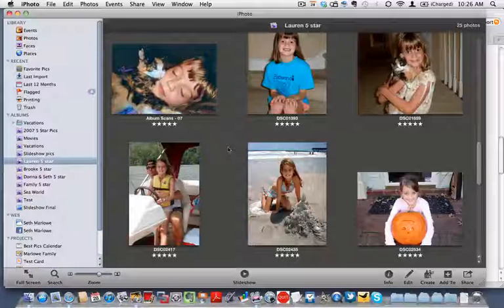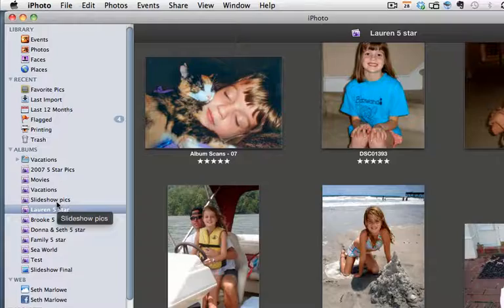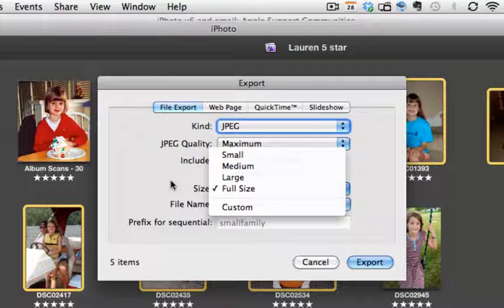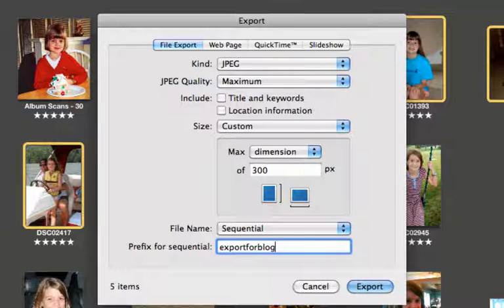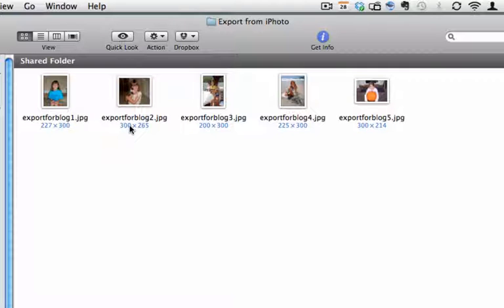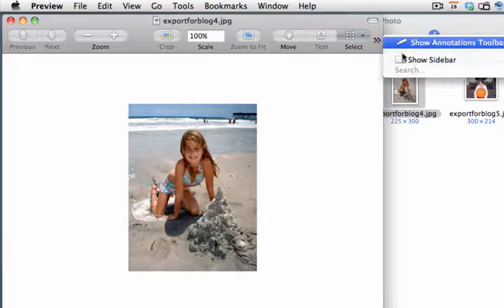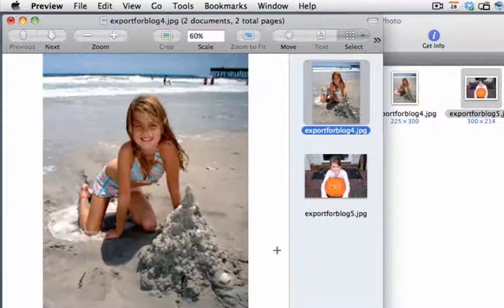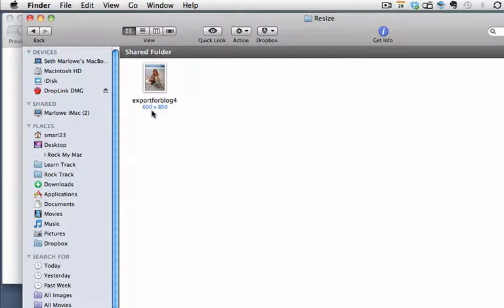Learn iPhoto 11 - How to resize pictures in iPhoto (you must export them)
- learn iPhoto 11 in 59 minutes at I Rock My Mac.

In this video you learn how to resize pictures in iPhoto by exporting them.  You'll also learn about Preview, a standard application used to edit pictures and PDFs on a Mac.